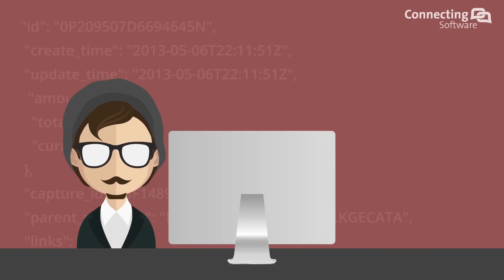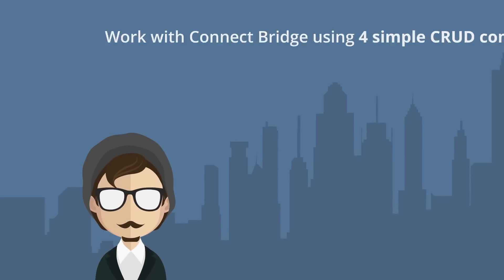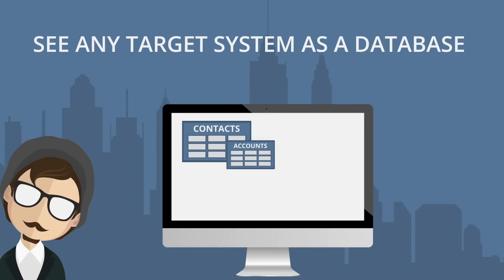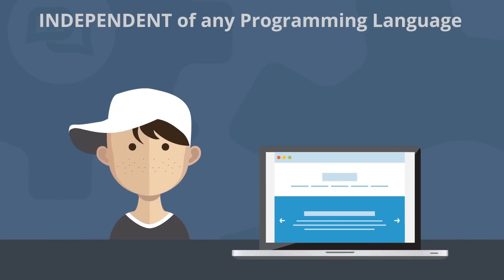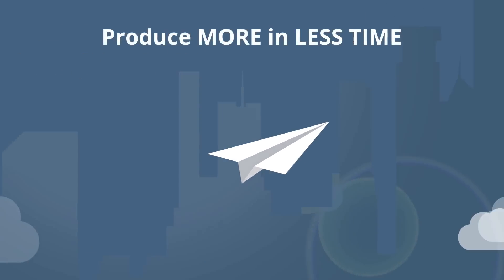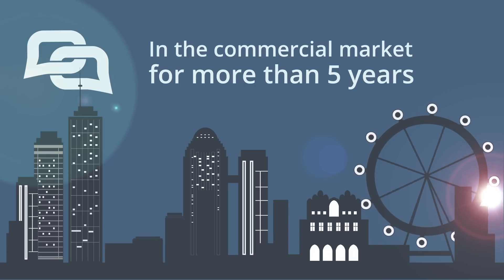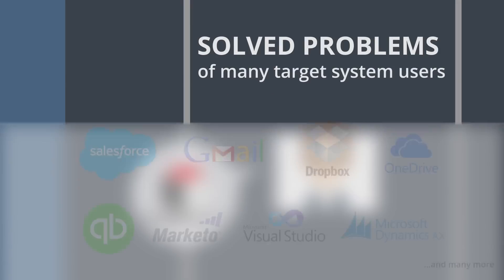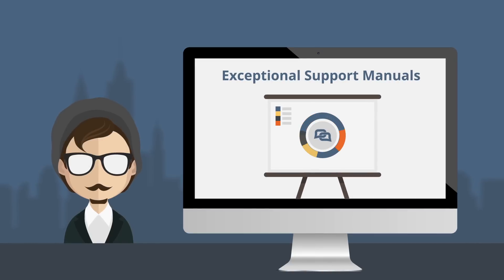Connect from your software to any major business application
Easy & fast integration of nearly any software, enterprise business system. Build your apps and solutions faster! Connect Bridge is a custom software integration platform based on a brilliant concept enabling developers to integrate multiple target systems (Microsoft Exchange, SharePoint, Dynamics 365 / CRM, Office365, Microsoft Dynamics NAV, Oracle, SAP, Salesforce, Dropbox, and many more).
Utilizing SQL language spoken by millions of developers while at the same time respecting your business logic by accessing target systems only via API calls. No back-end database access whatsoever. Lower your development costs by saving hundreds of man-hours. Get up to 10-times faster system integration with pre-made connectors to major enterprise systems or have us develop your own custom connectors.

📍 Product Page
▶ Connect Bridge - The ultimate software integration platform

📍 Reading Material
▶ Legacy system modernization: where do I start?
▶ Leading Swiss Energy Service Company builds advanced data exchange based on Connect Bridge